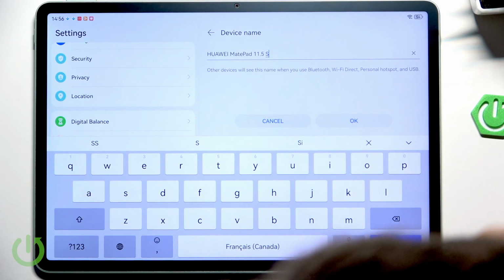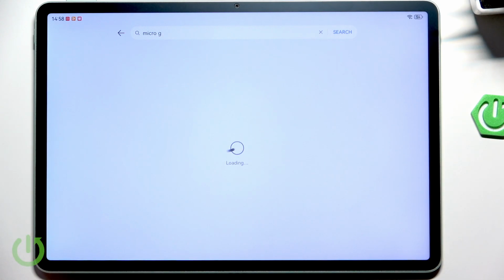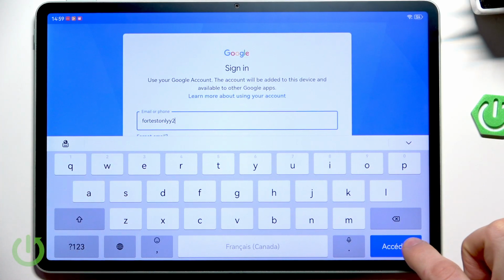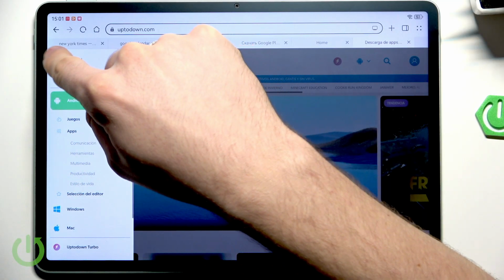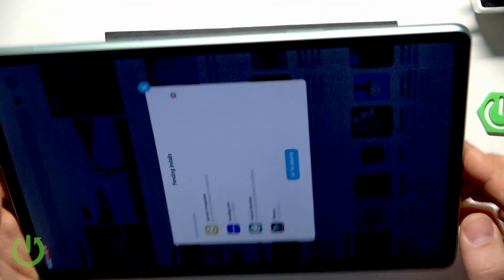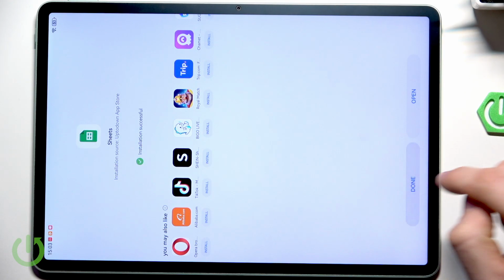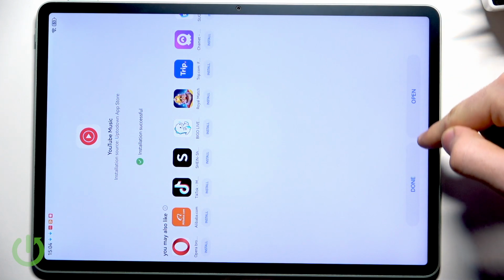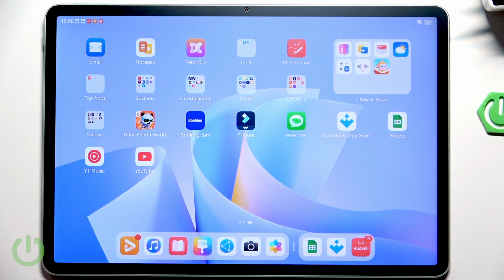How to Install Google Apps on HUAWEI MatePad 11.5 PaperMatte (NO GBOX NEEDED!)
In this video I show an easy way to install Google apps and restore Google services on the HUAWEI MatePad 11.5 PaperMatte without using GBox. We install microG from AppGallery, add a Google account in the microG Companion, then use the Uptodown app store to download and update microG services and install Google Play, YouTube, YouTube Music, Google Maps, Google Sheets and other Google apps. Follow the steps, allow the requested permissions and updates, and your apps should sign in and sync normally on the MatePad 11.5 PaperMatte.

How to install Google apps on HUAWEI MatePad 11.5 PaperMatte?
How to add a Google account on HUAWEI MatePad 11.5 PaperMatte using microG?
How to install Google Play Store on HUAWEI MatePad 11.5 PaperMatte without GBox?

0:00 Intro – Google apps already working on my MatePad 11.5 PaperMatte
0:29 Open AppGallery and install microG Service (microG Companion installs too)
1:26 Open microG Companion and add your Google account (sign in walkthrough)
2:49 Open browser and go to uptodown.com to download Uptodown app
3:38 Install Uptodown, allow file access and required permissions
4:06 Use Uptodown to update microG services and microG Companion
4:34 Install Google apps via Uptodown (Sheets, YouTube, Play Store, Maps, Chrome)
6:25 Test apps (Google Sheets, Maps, YouTube) and finish